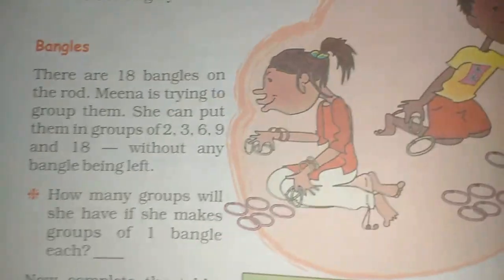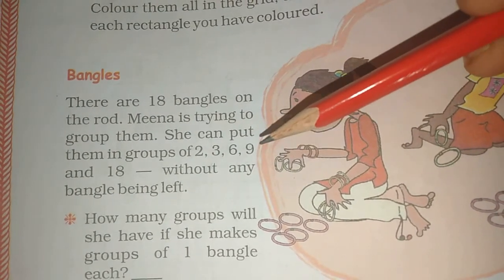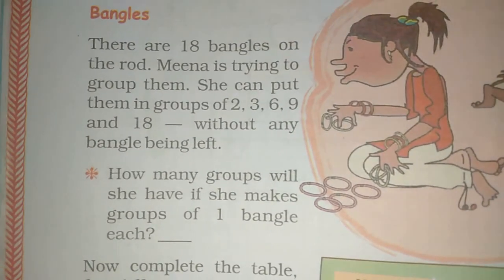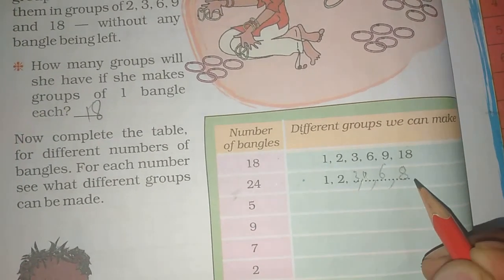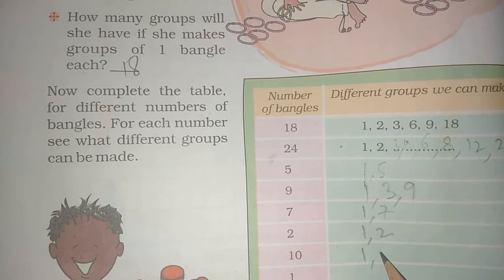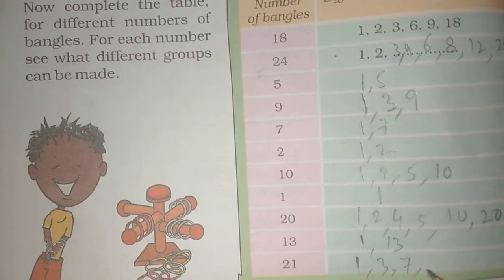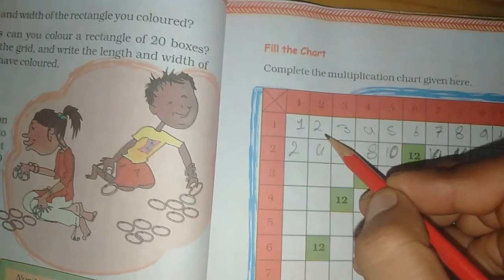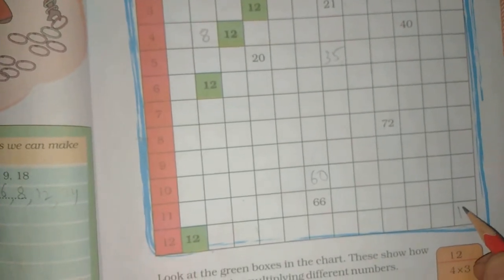Chapter 6 Be my Multiple and........ (Bangles) | Grade 5 Mathematics | NCERT | CBSE